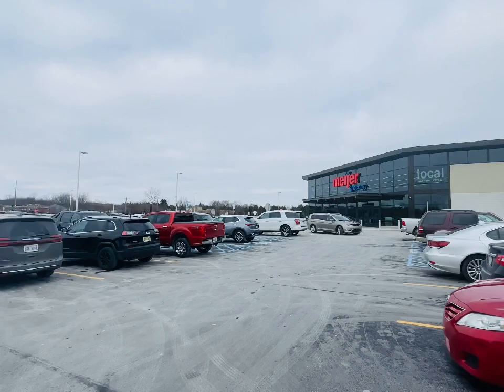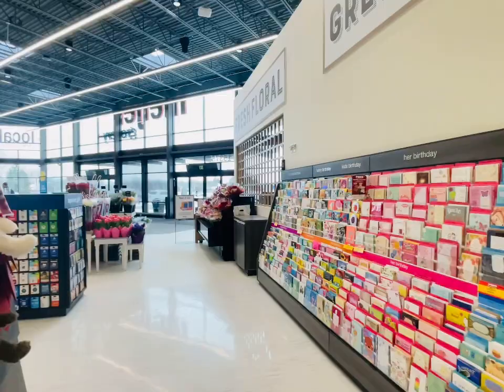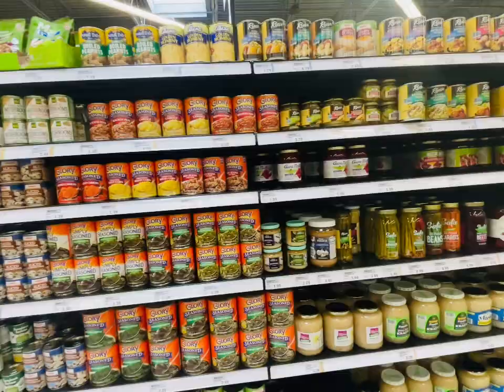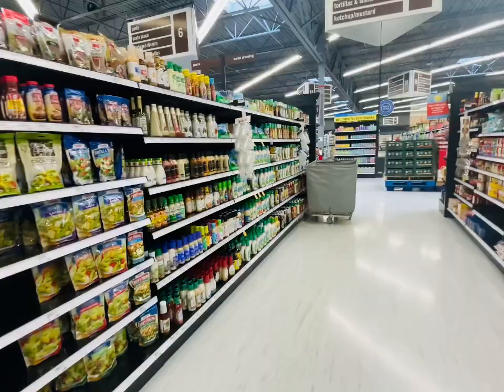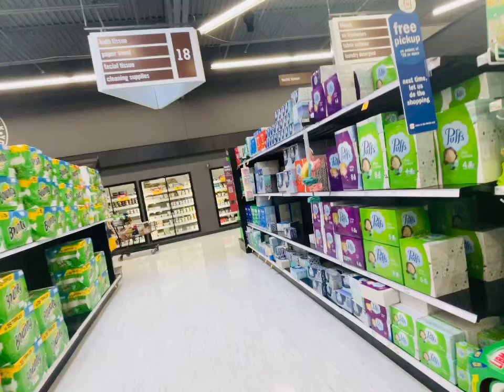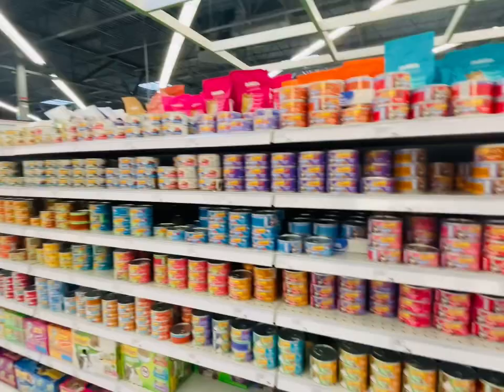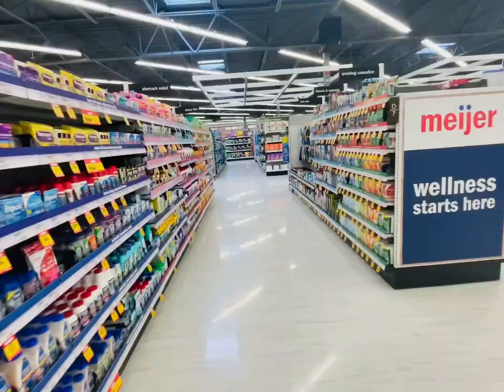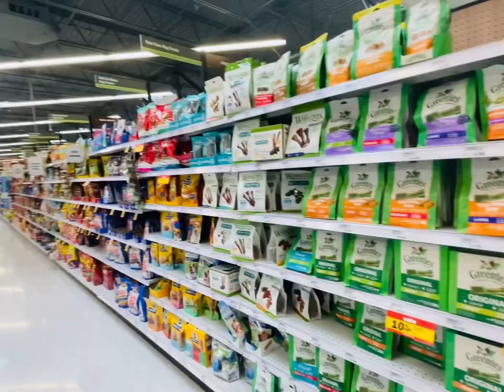Grand Opening tour of the new Meijer Grocery - Macomb twp Mi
Meijer Grocery - Macomb Twp Mi. The brand new Meijer company concept of a smaller format grocery store with fresh produce and more inside a building with a roof. The store was very modern with new designs and more. Two locations opened Macomb Twp Mi and Lake orion Mi.

Store addresses